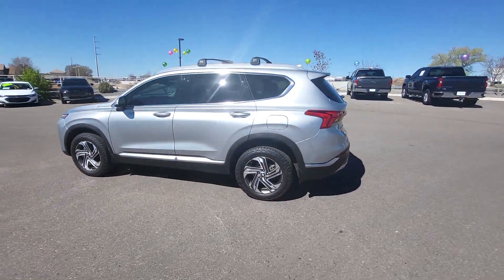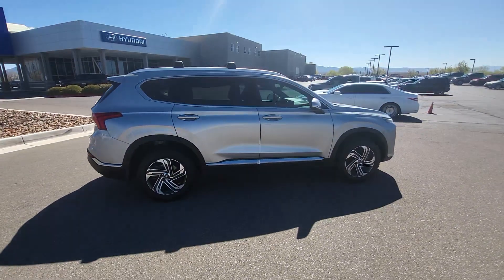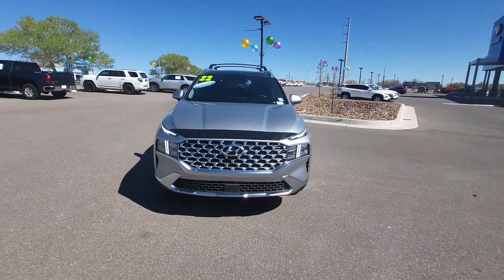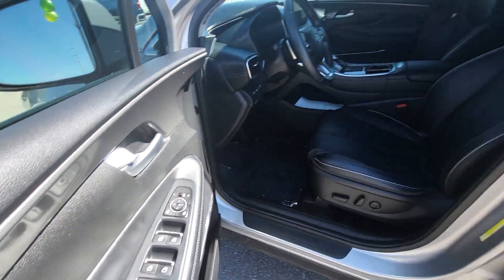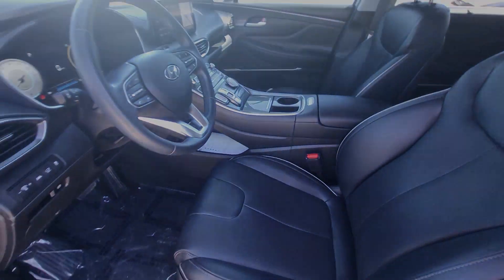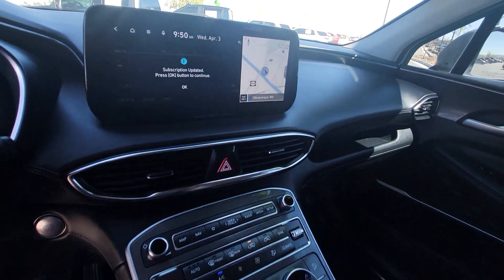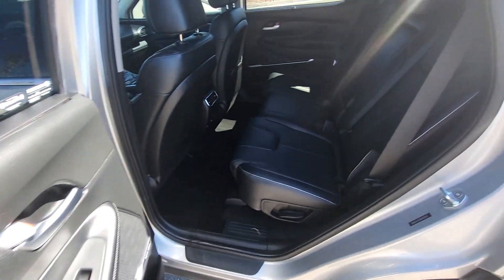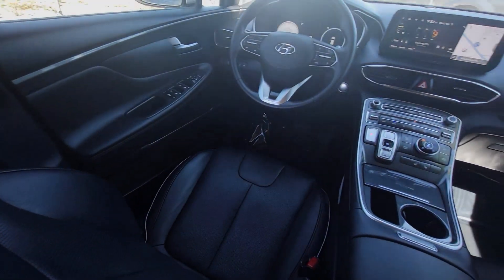2022 Hyundai Santa_Fe SEL NM Albuquerque, North Valley, South Valley, Los Lunas, Rio Rancho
Pre-Owned 2022 Hyundai Santa_Fe SEL available at Larry H Miller Hyundai Albuquerque located in 9820 Coors Blvd NW, Albuquerque, NM, 87114. Servicing the Albuquerque, North Valley, South Valley, Los Lunas, Rio Rancho area.
Please mention the stock ALH240439A when you contact the dealership for this vehicle.